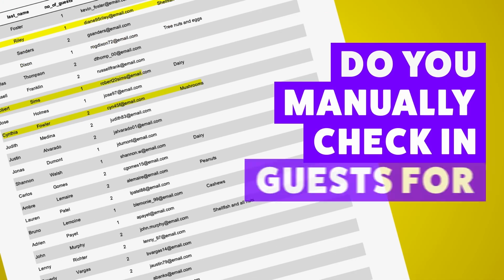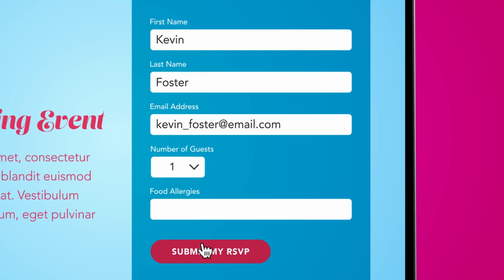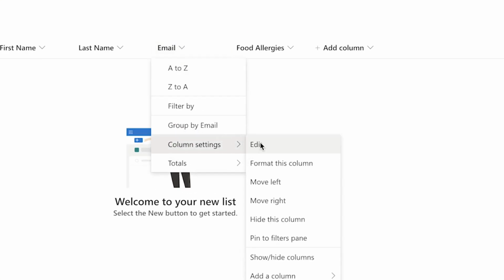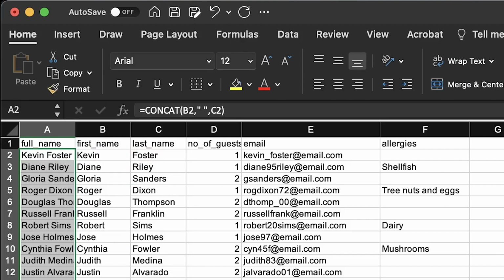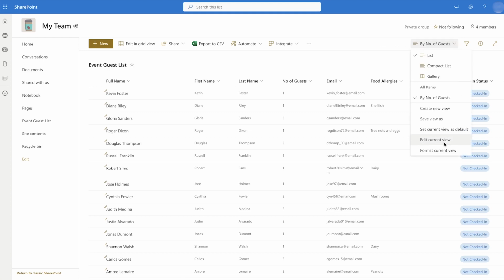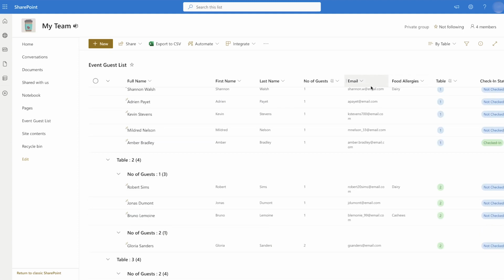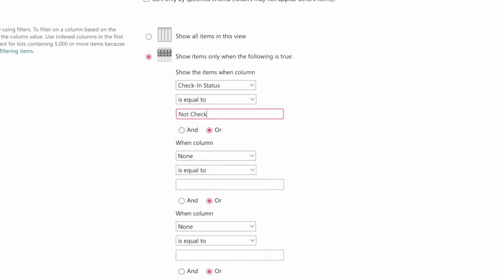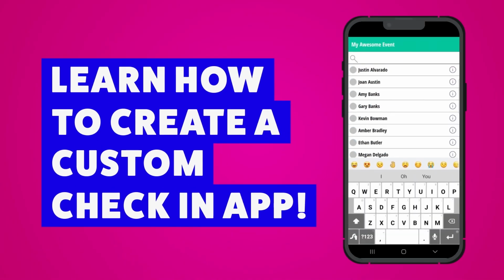Use a SharePoint List to SAVE TIME when checking in YOUR EVENT guests! Full workflow Tutorial.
Do you manually check-in guests for your events—then need someone to consolidate all of that data and input it back into Excel? Save time by digitally checking your guests in. All your check-ins can be updated in real-time with no need for manually data entry after your event.

In this tutorial I’ll show you how to use a SharePoint list to manage your guest list. I’ll cover how to get your excel data into your SharePoint list.

⚡️How to Send a SINGLE EMAIL ✉️ with multiple SharePoint list items | Build THIS Power Automate Flow

SKIP AHEAD:
0:00 Intro
0:39 Collecting RSVPs
0:53 Creating the SharePoint List
1:38 Enforce Unique Values
2:12 Getting Data into SharePoint
2:31 Rearrange Column Order in SharePoint
2:38 Tips when Pasting Data into SharePoint Edit Grid View Mode
3:05 Create Views: Group by Number of Guests
3:24 Assign Multiple Guests to a Table
3:39 Create Views: Group by Table Number
3:57 Add Total Guest Count Per Table
4:25 Create Views: Group by Check-In Status
4:57 Closing Insights
5:08 View an Item’s Version History
5:32 Microsoft Lists App Can Be Clunky—create your own!

IN THIS VIDEO:
✅ Get your data from Excel into a SharePoint List
✅ Save time and streamline your process by checking in your guests digitally
✅ Create different views for your SharePoint List
✅ How to check your guests in on desktop and mobile
✅ Sneak peek at an upcoming video tutorial

DO YOU WANT TO LEARN HOW TO SLAY SHAREPOINT?